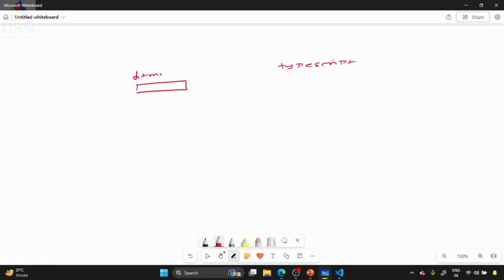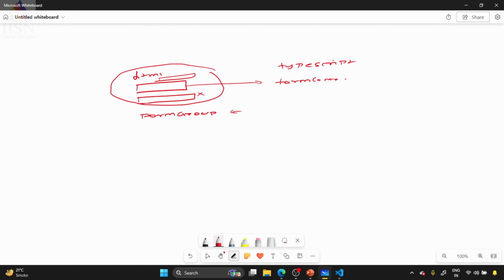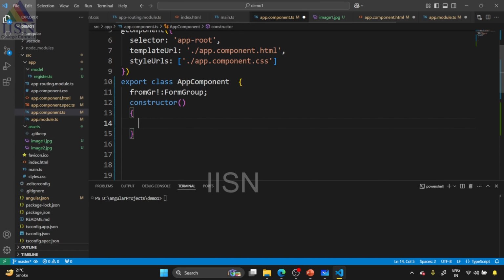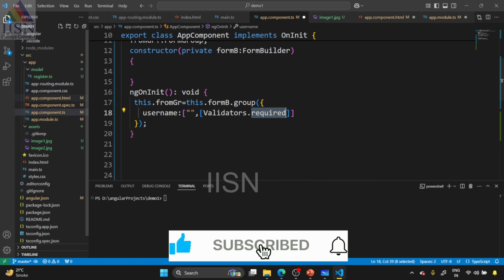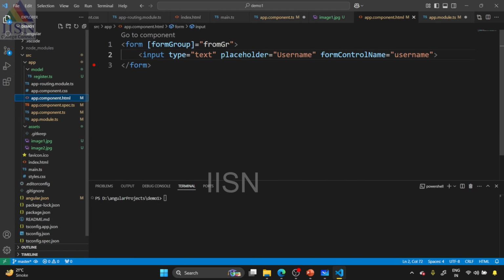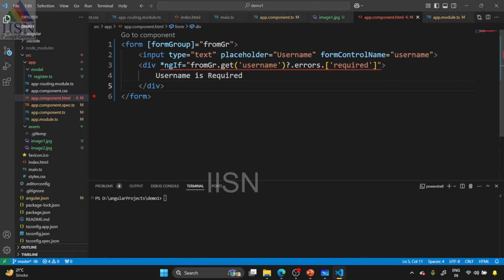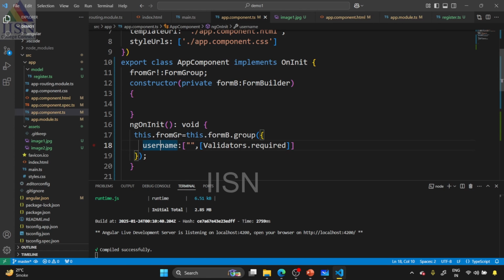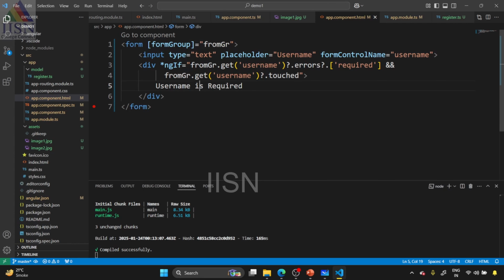#7 Mastering Reactive Forms in Angular | Step-by-Step Guide for Beginners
Learn how to build powerful and scalable forms in Angular using Reactive Forms! In this comprehensive tutorial, we’ll walk you through the process of setting up reactive forms, handling form validations, managing form controls, and handling form submission with ease. Whether you're new to Angular or an experienced developer, this video will help you master one of the core concepts of Angular development.

🔑 Key Topics Covered:

What are Reactive Forms in Angular?
Setting up Reactive Forms in Angular
Creating Form Controls, Form Groups, and Form Arrays
Handling Validation in Reactive Forms
Working with Async Validation
Tips for Best Practices in Angular Form Management